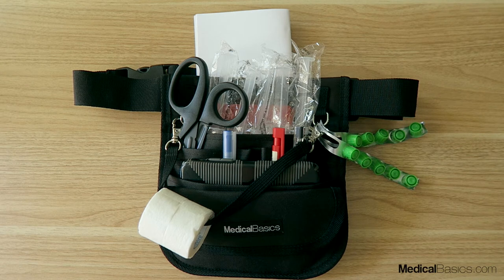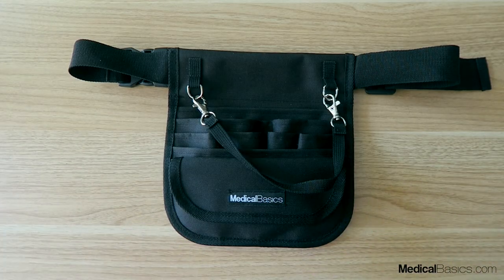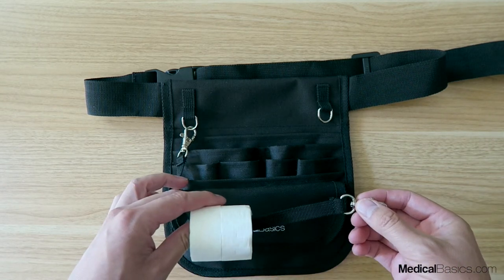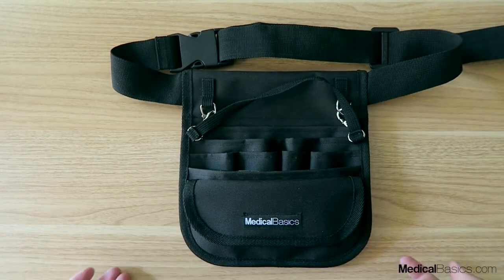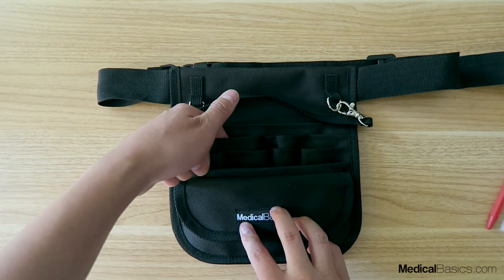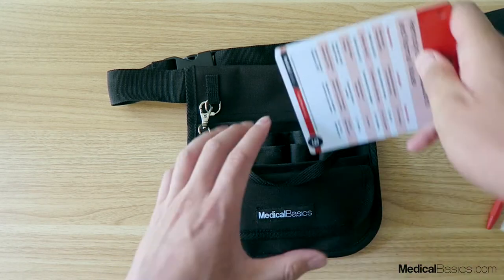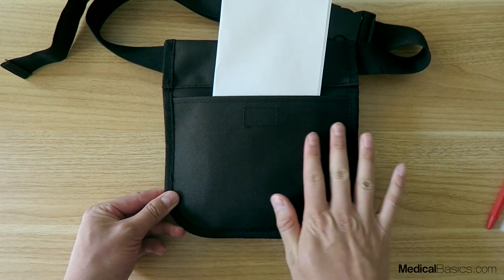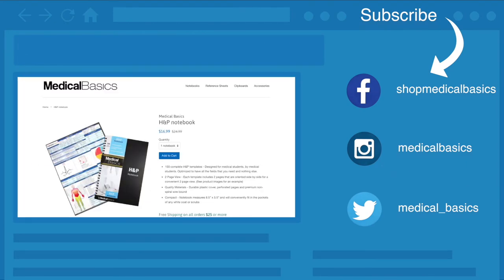Nurse Fanny Pack - Medical Basics Review